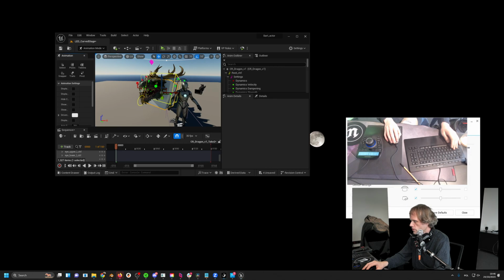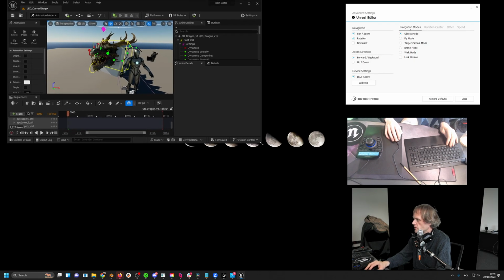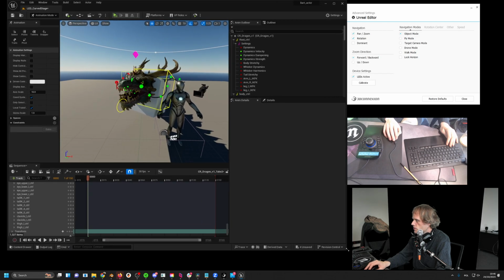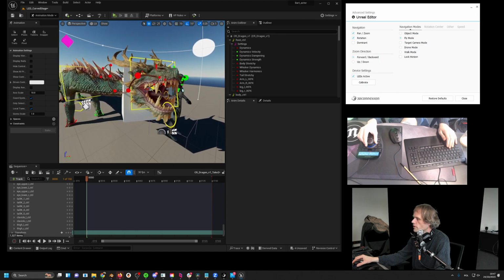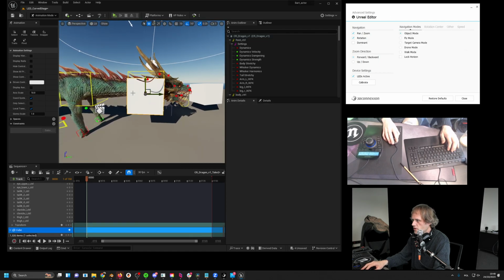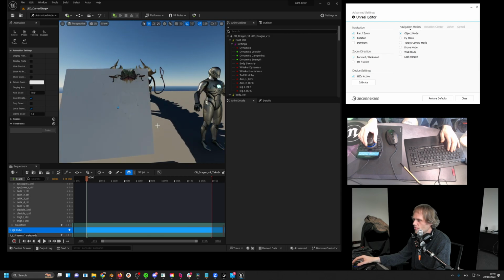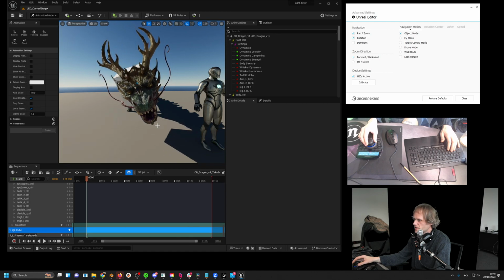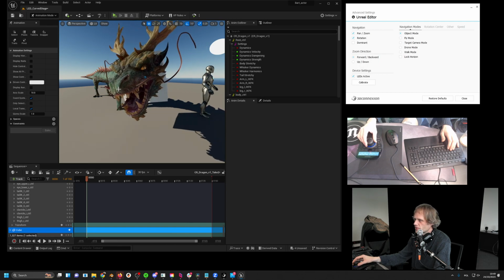3Dconnexion with Control Rig in Unreal 5.3